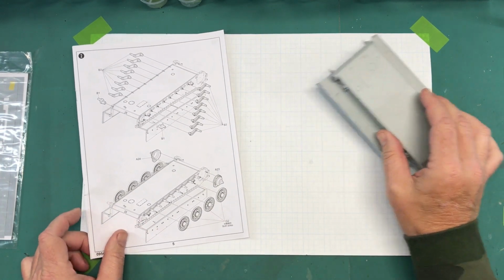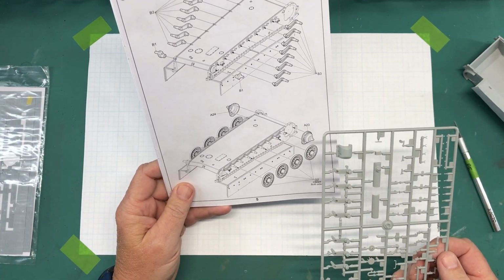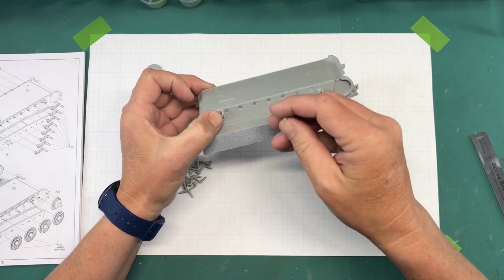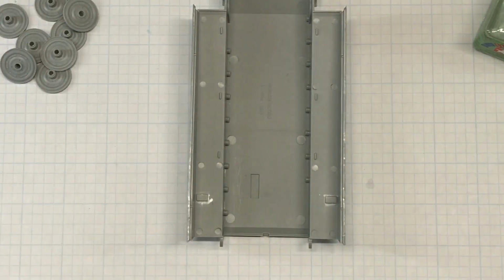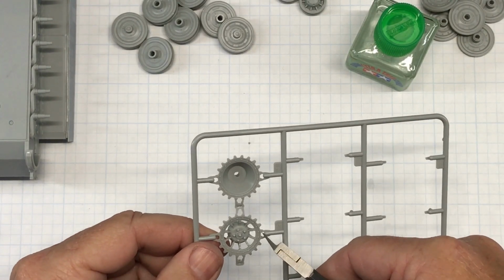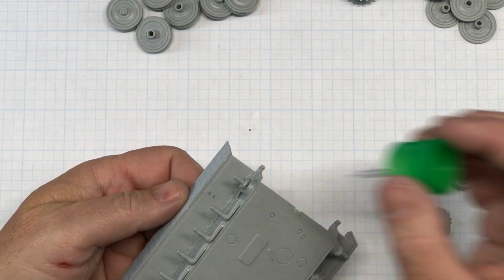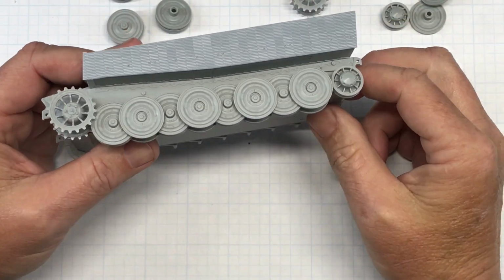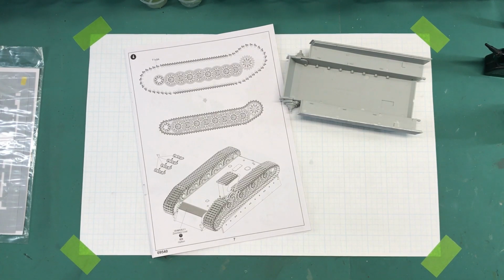1/35 Trumpeter Tiger I Late, Part 3 Steps 2-3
Construction on steps 2-3